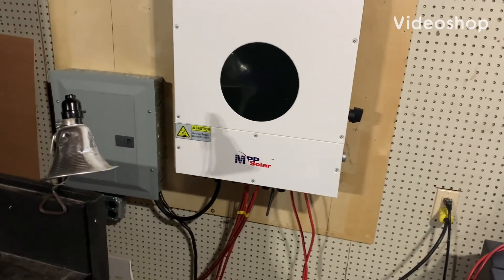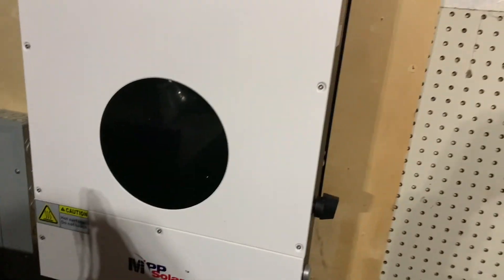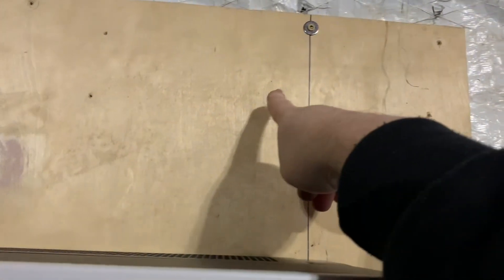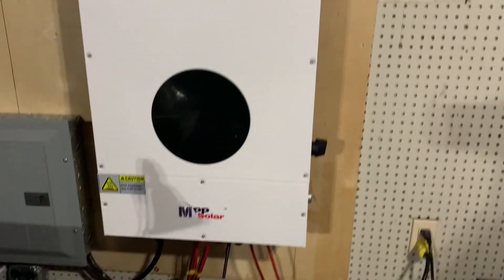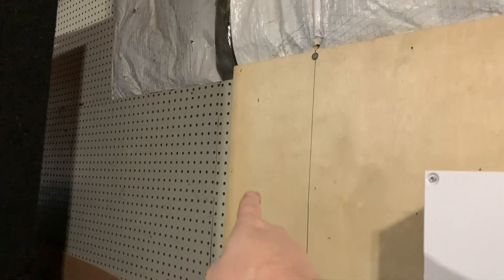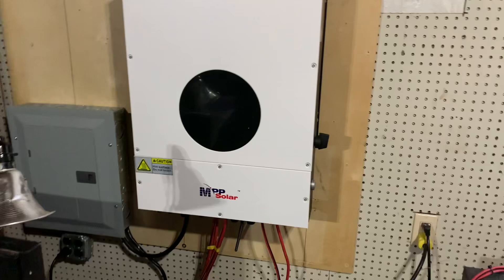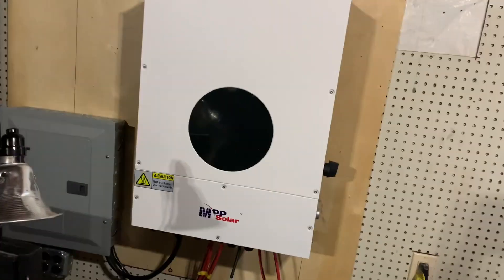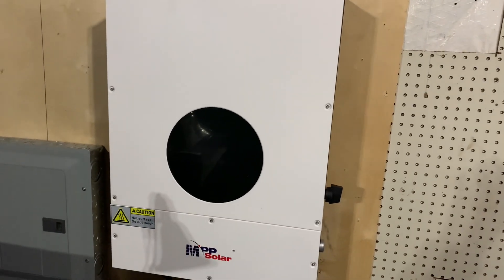The lvx6048-Wp is now wall mounted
The bench days for the inverter are now over. This video covers how I mounted it after the fact.